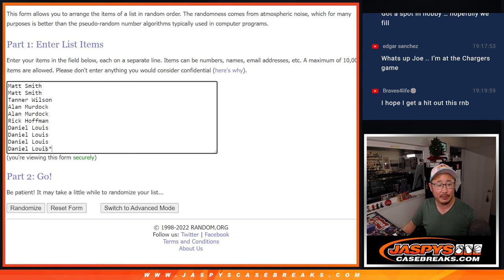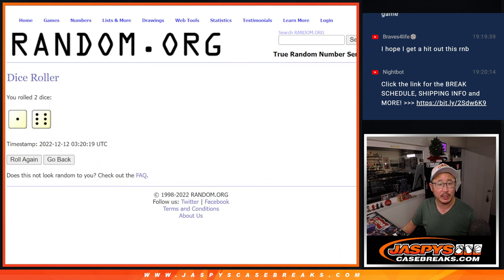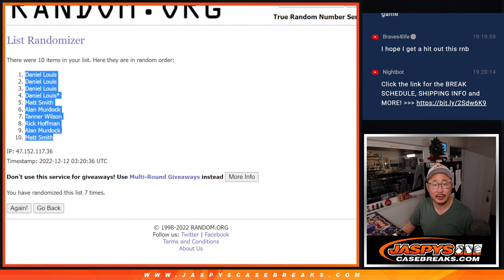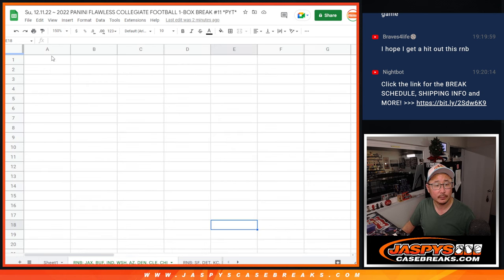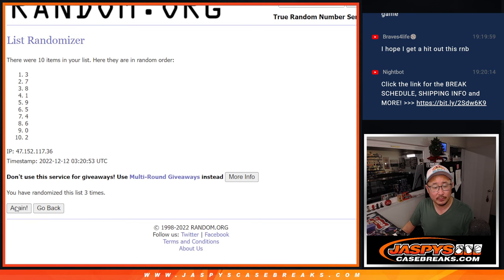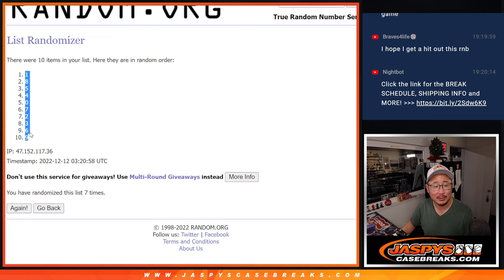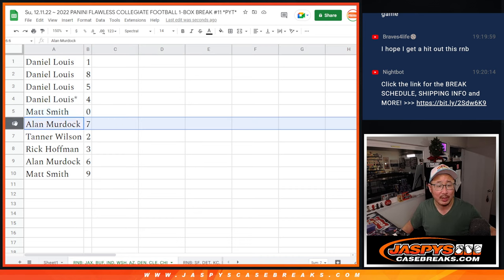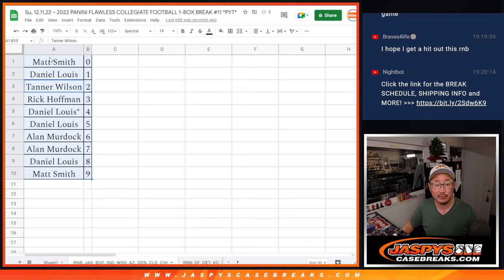RNB: JAX, etc ~ 2022 PANINI FLAWLESS COLLEGIATE FOOTBALL 1-BOX BREAK #11 *PYT*